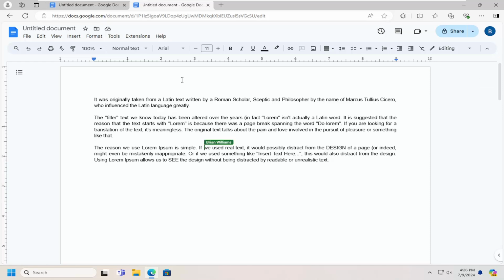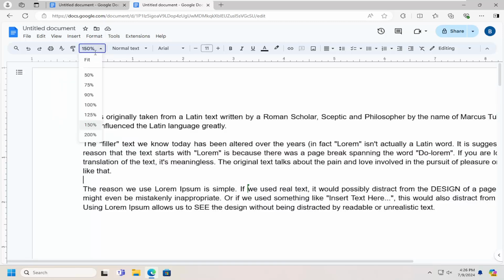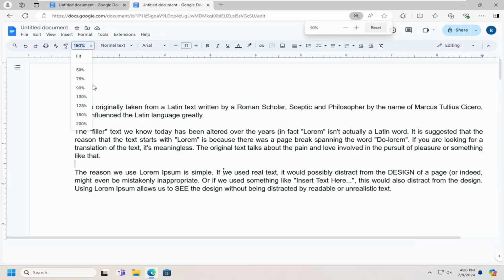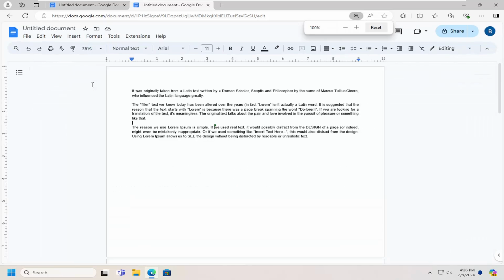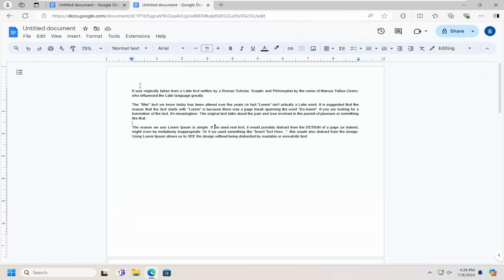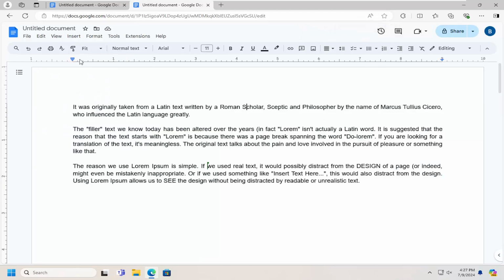How to Zoom Out on Google Docs [Guide]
In this tutorial, you’ll learn how to zoom in on Google Docs and how to zoom out on Google Docs. We'll provide step-by-step instructions and answer some common questions about Google Slides.

Issues addressed in this tutorial:
how to zoom out on google docs
how to zoom out on google docs on computer
how to zoom out on google docs pc
how to zoom in and out on google docs
how to zoom out in docs
how to zoom back out on google docs
how to zoom out the toolbar on google docs